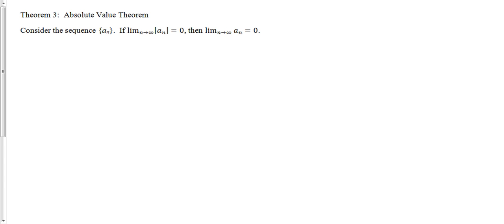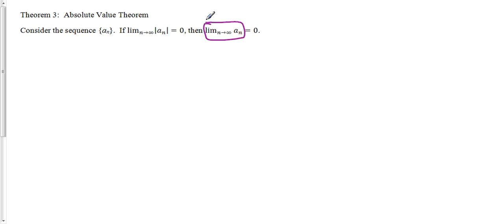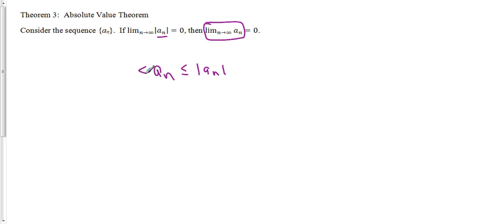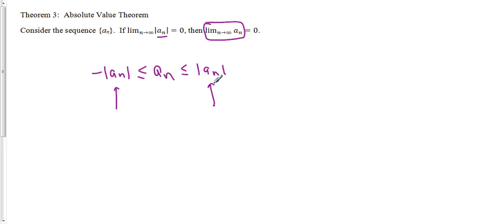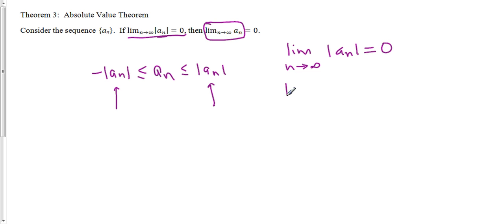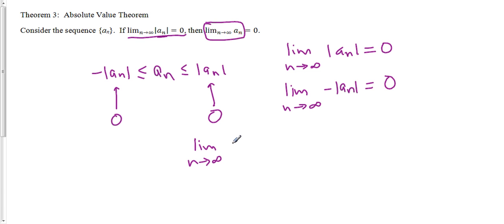9-AP Calculus, Chapter 9, Section 1, Absolute Value Theorem